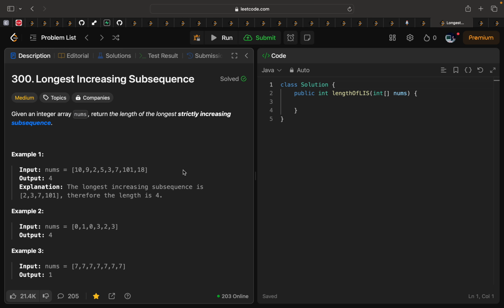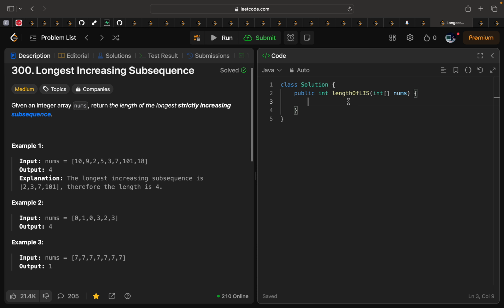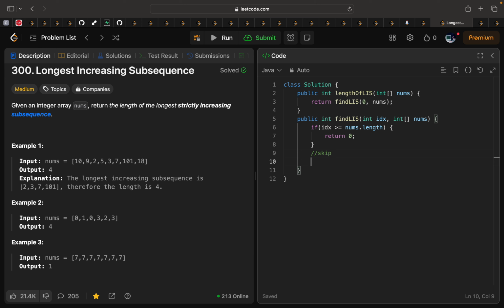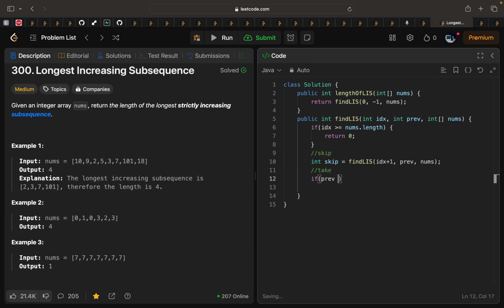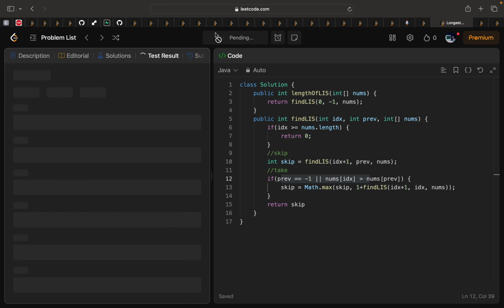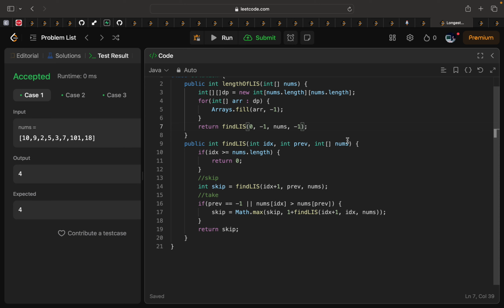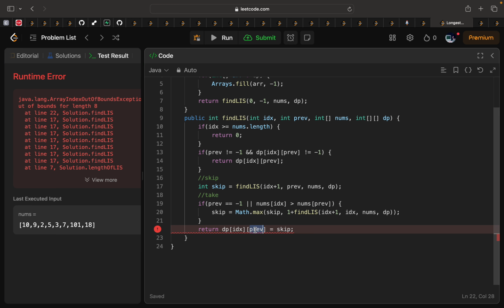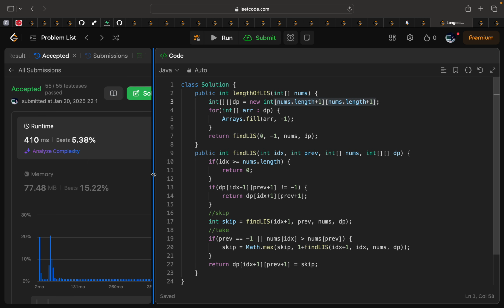Longest Increasing Subsequence | DP